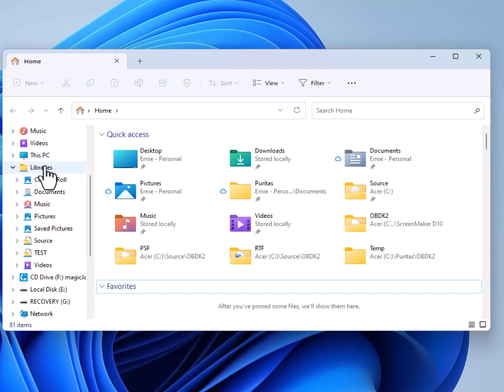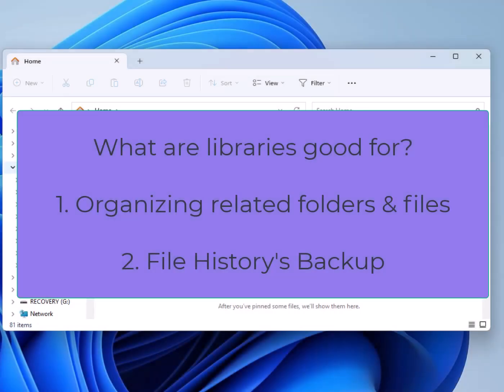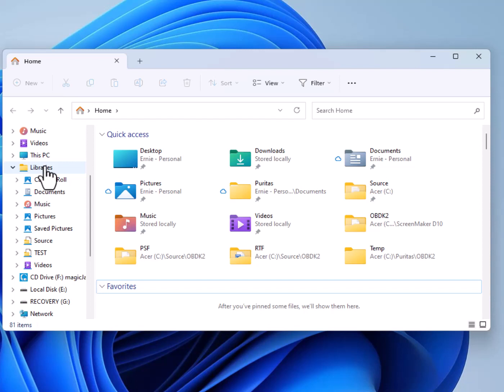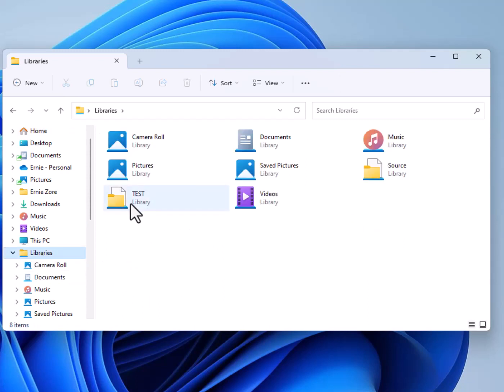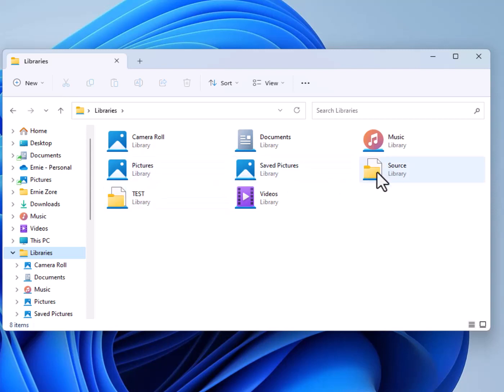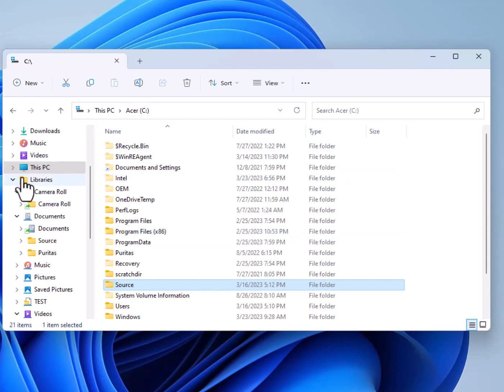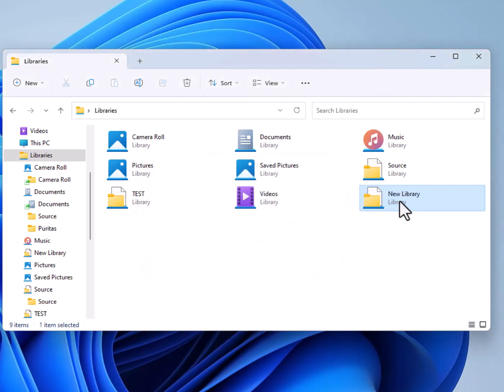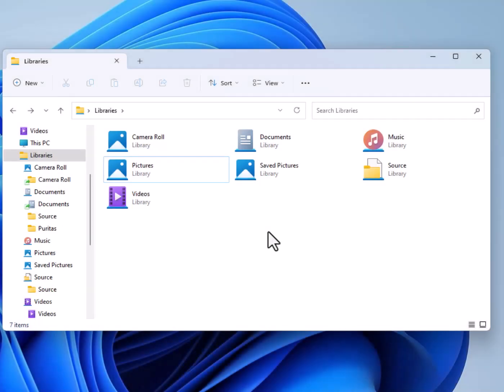FAQ #54 - Windows Libraries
This video reviews Windows' Libraries. First, it explains what they are. Next, it shows you the two main reasons for using them. Finally, it covers how to make sure your computer is set to show them (because they're sometimes hidden by default), and how to manage Libraries, i.e., creating, deleting, and naming.